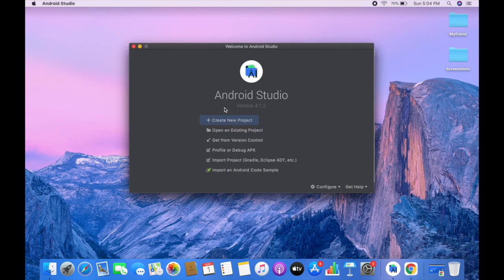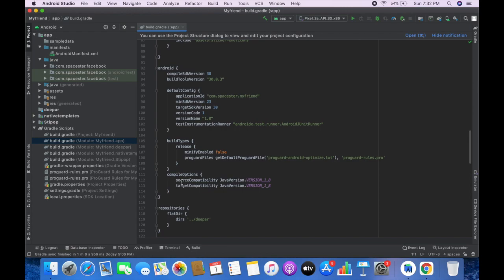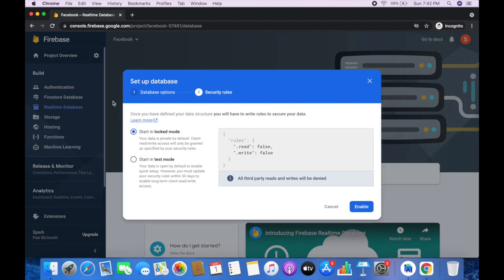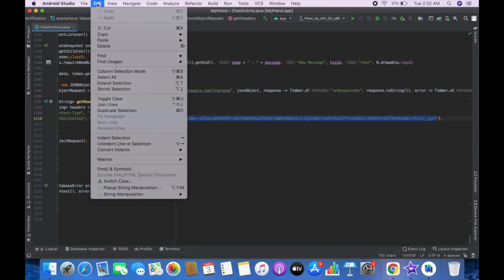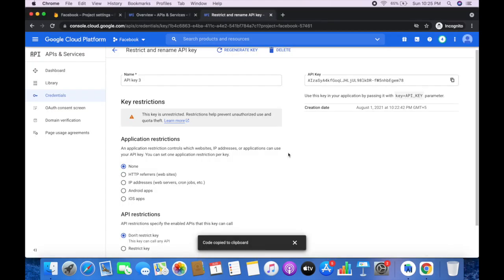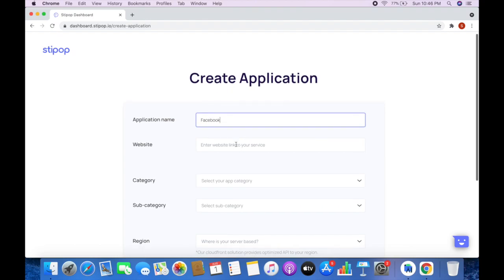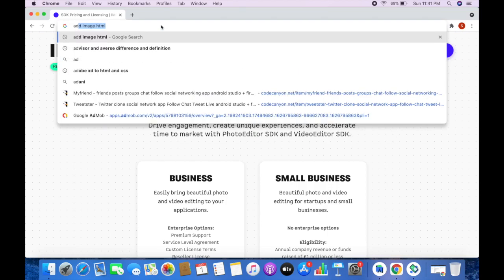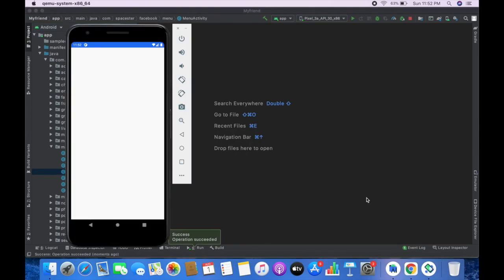How to install/setup Myfriend - friends social network android studio - app like facebook, instagram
Myfriend is a social networking app that supports Android Studio, Firebase & Admob. User can post reels (short video), video, image & text with hashtag & @mentions. User can follow profiles, watch party (watch movies, videos & song while chatting with friends), create meetings like zoom (video conference), face filter camera, video & image editor, poke users, private chat, create groups, group chat, marketplace, sell products, live stream, podcast, stories, night mode and much more. User video & audio call one-one and group video and audio call.

This video is about installation of Myfriend - friends social network in android studio, step by step guide. Full Documentation explained.

If you  want to make app like facebook or instagram  buy Myfriend - friends social network for android at codecanyon at just $34